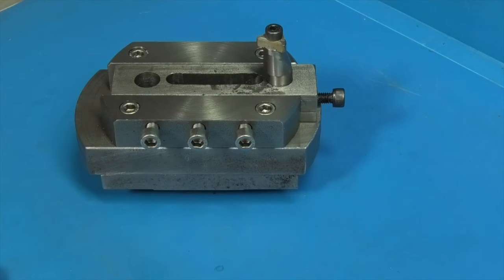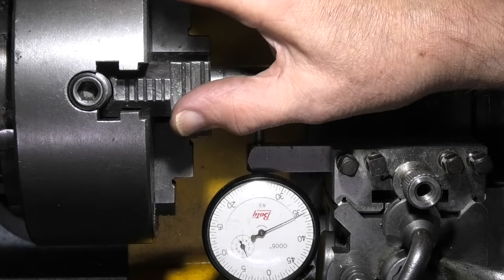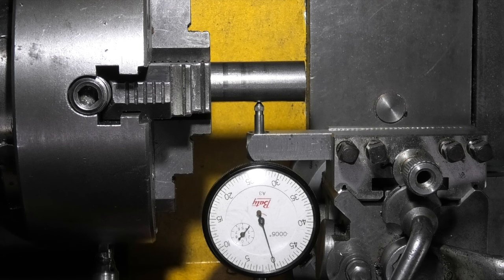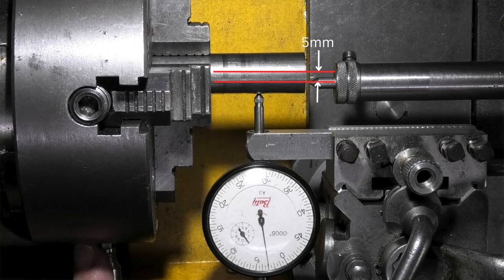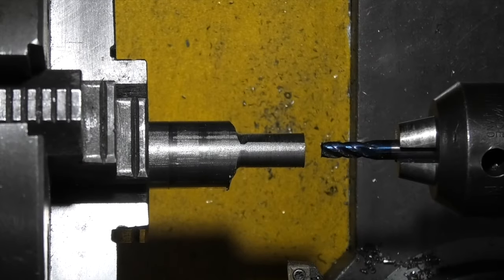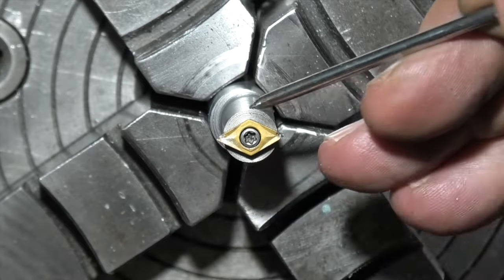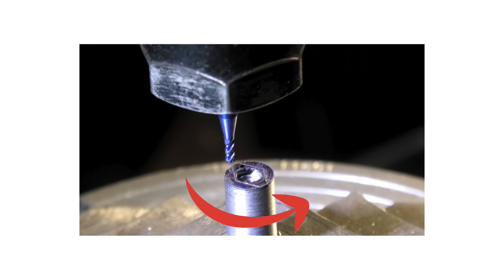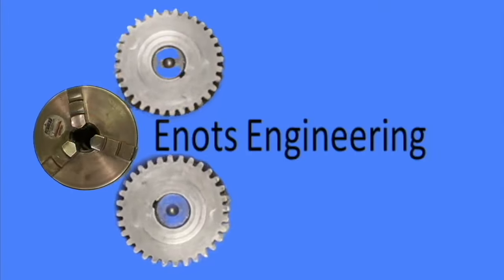Making a offset tool holder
Tool holder to hold a small carbide insert 5mm offset.
This is used on a radius turning fixture